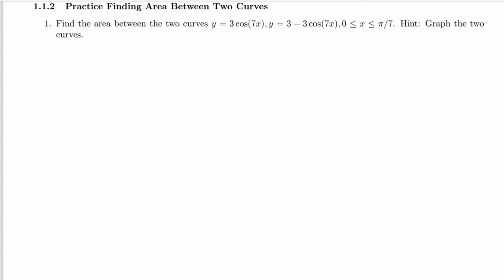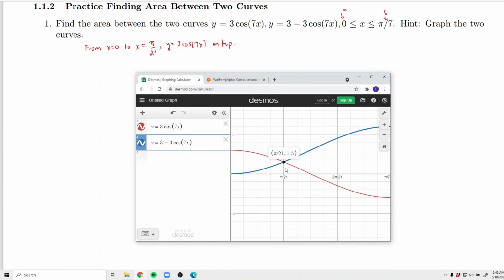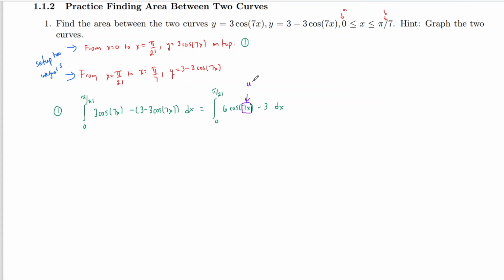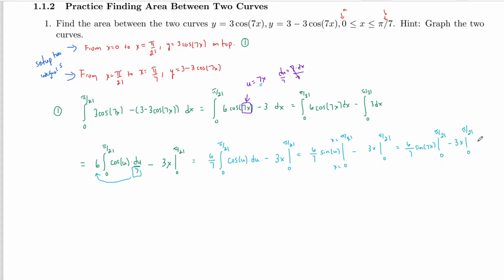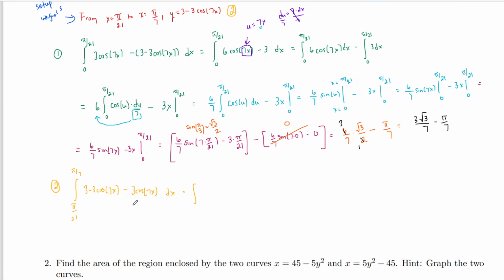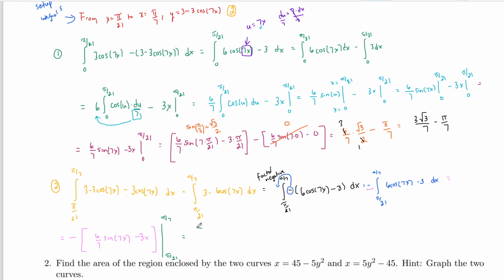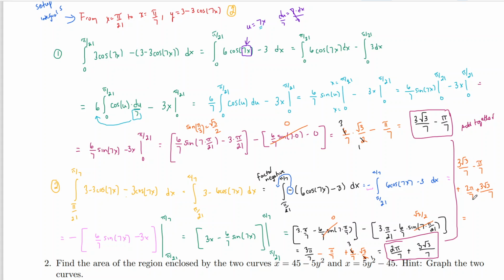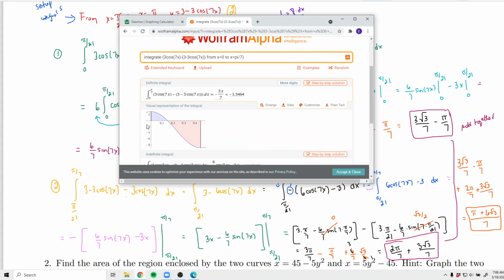29 Area Between Curves Part 2